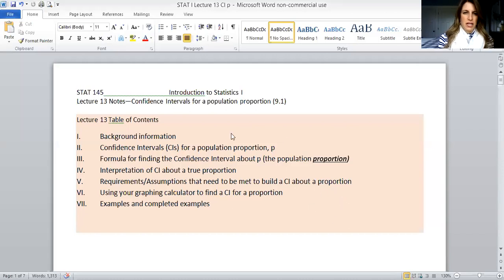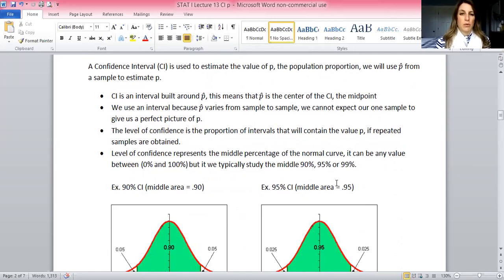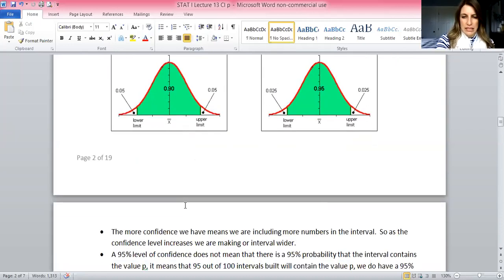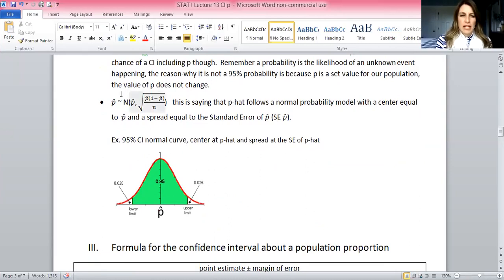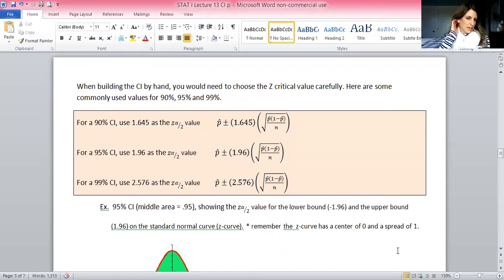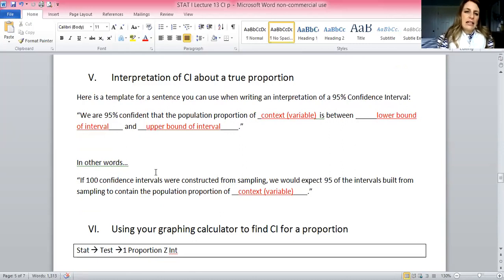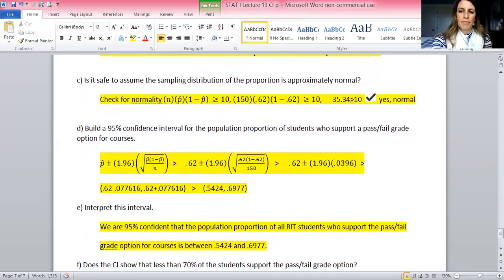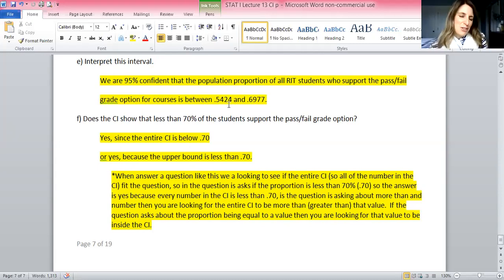STAT I Lecture 13